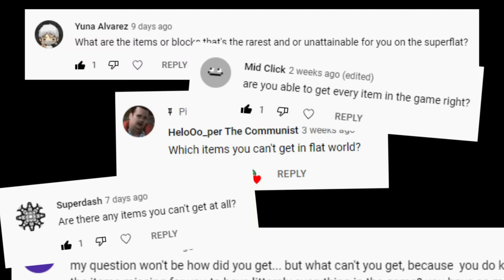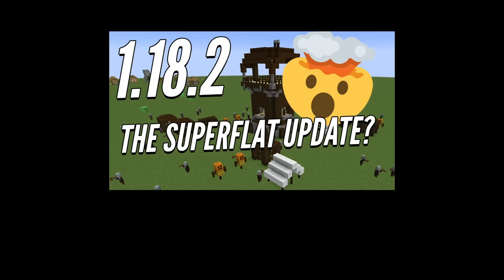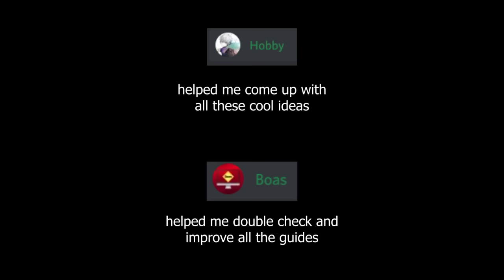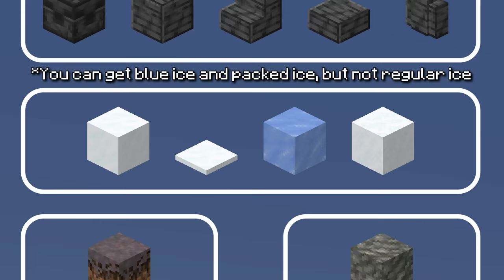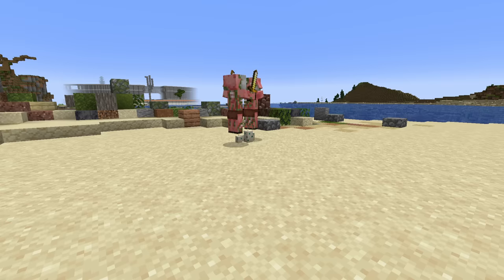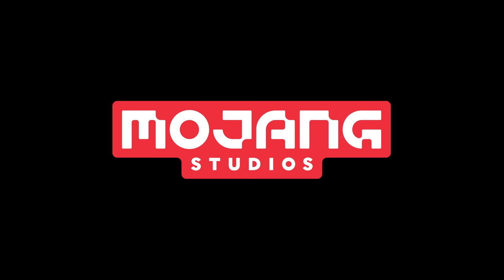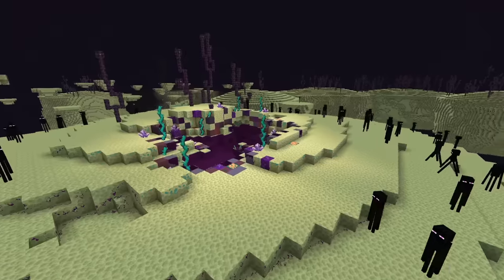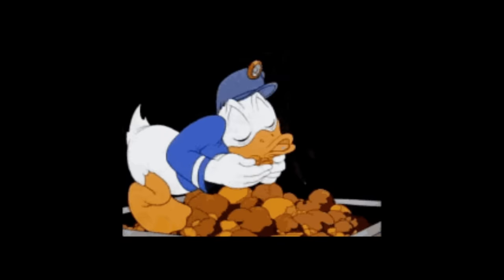Everything you CAN'T get in Minecraft Superflat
Today we go over every block, mob, and item you can't get in Minecraft Superflat survival and go over some cool ideas for how Mojang could add them in!

0:00 - Intro
0:12 - Every Mob You Can't Get
2:15 - Every Block You Can't Get
3:03 - Every Item You Can't Get
3:43 - Apex Hosting
4:48 - How Mojang Could Add the Missing Items
12:36 - What Do I Want the Most?
13:03 - Outro

PLAY WITH ME ON THE MOGSWAMP SUPERFLAT SERVER:
Server IP: play.flatnet.gg
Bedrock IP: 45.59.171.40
Bedrock port: 25565

Intro song by FantomenK (used with permission)

All other music by me :-)

LINKS